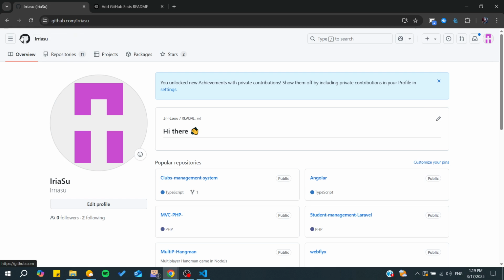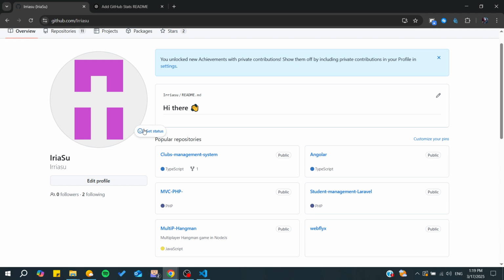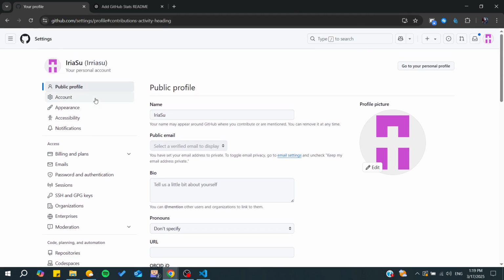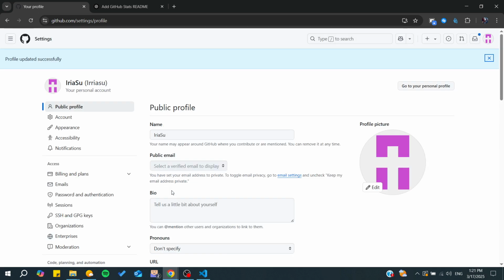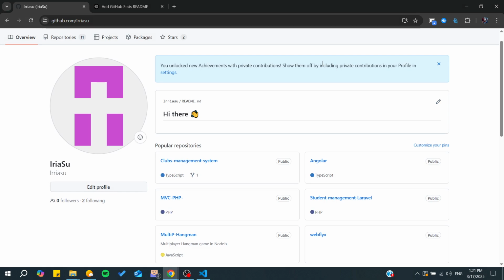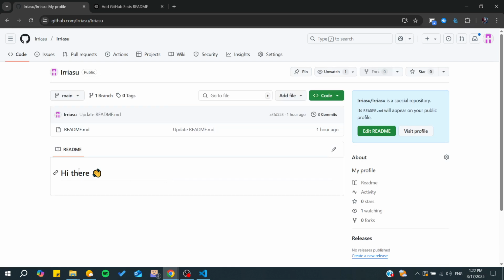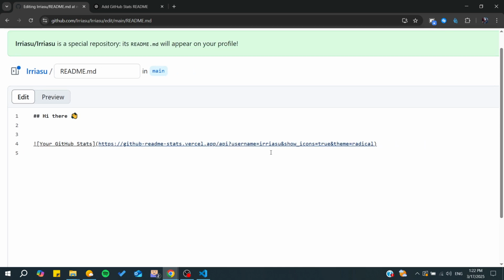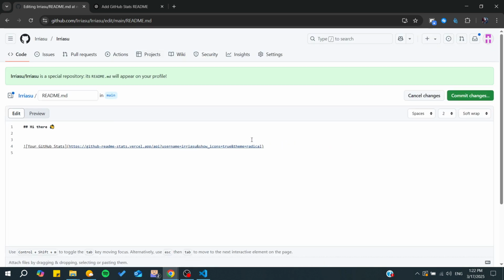How To Decorate Your GitHub Profile Tutorial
Today we talk about decorate your github profile,github profile,github profile tutorial,how to setup a github profile,awesome github profile